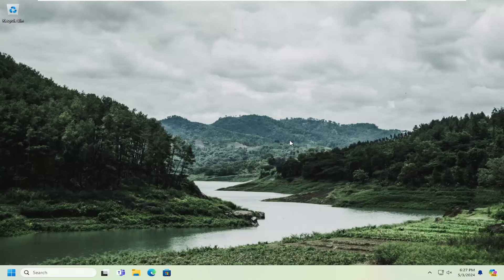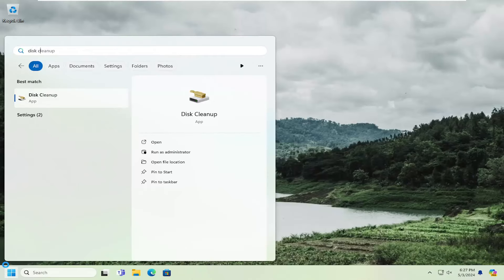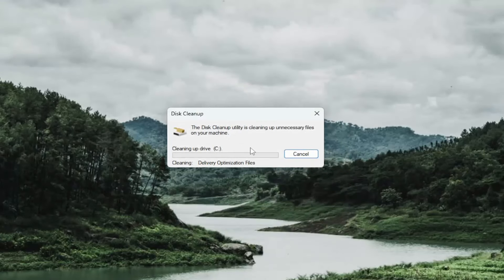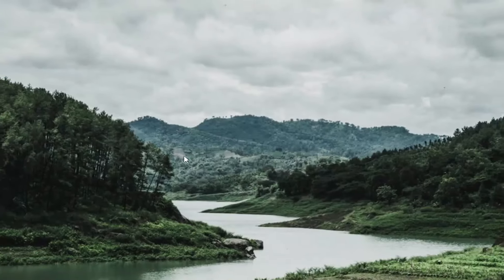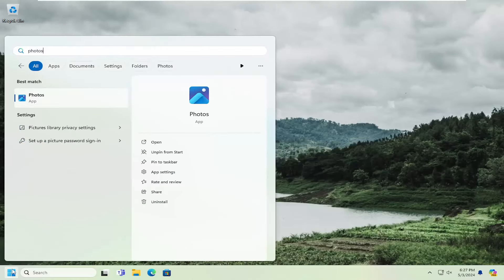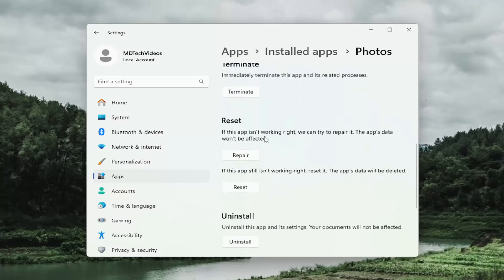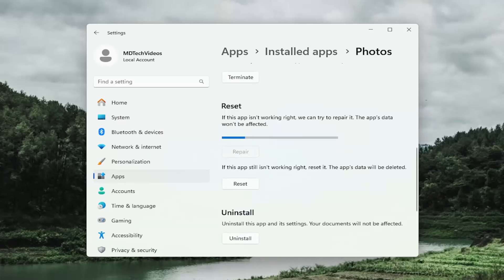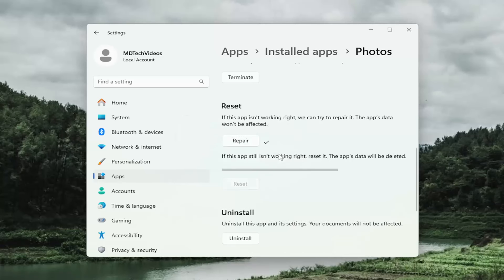Windows Photo Viewer Not Showing Images Due to Not Enough Memory Available [Guide]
The full name of this error is “Windows Photo Viewer can’t display this picture because there might not be enough memory available on your computer. Close some programs that you aren’t using or free some hard disk space (if it’s almost full), and then try again”.

Issues addressed in this tutorial:
windows photo viewer can't display this picture
windows photo viewer can't display this picture windows 10
windows photo viewer can't display this picture because there might
windows photo viewer can't display this picture because
windows photo viewer can't display this picture because memory
can't view photos on windows 10
can't view pictures on windows 10
windows photo viewer can't display jpg
windows photo viewer can't display this picture error
how to fix windows photo viewer can't open this picture
windows 10 can't view pictures
windows photo viewer can't display this picture jpg

Sometimes when you open an image or a picture in Windows Photo Viewer, it displays nothing. Instead, you will see an error message “Windows Photo Viewer can’t display this picture because there might not be enough memory available on your computer“.